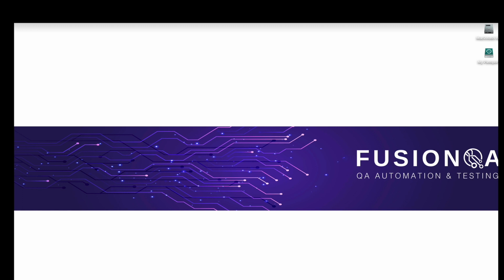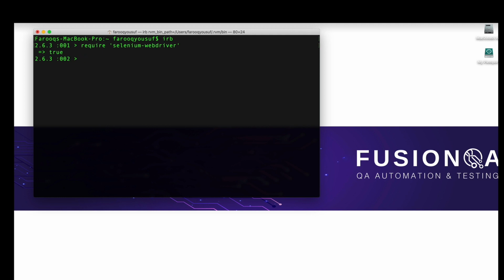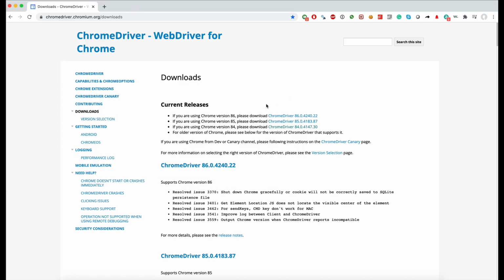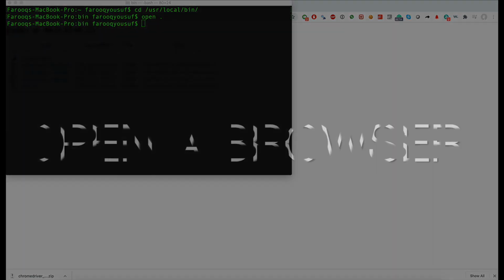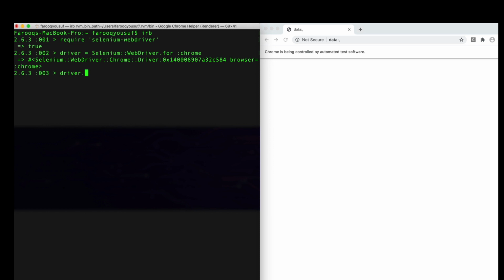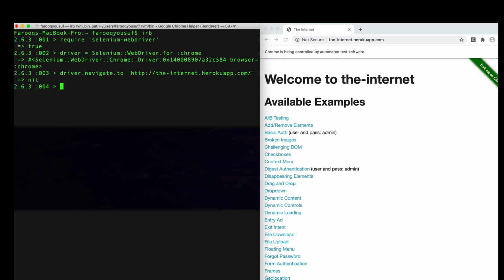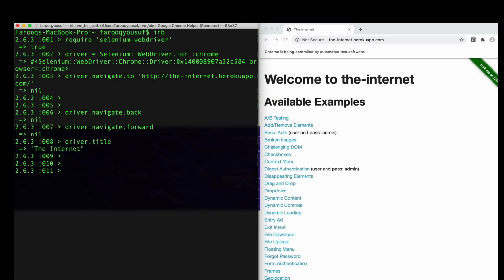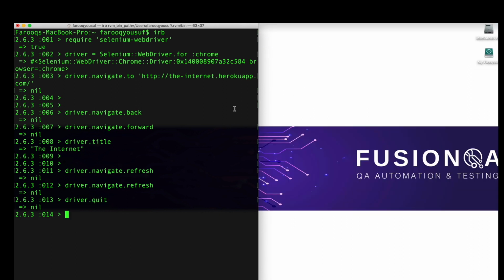FusionQA | Episode 1 of Selenium + Ruby | IRB, Navigate, Page Title, Refresh, Quit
:::Show Notes:::
*Installing Ruby*
On Mac OS X and Linux, Ruby comes preinstalled. Ruby doesn’t come installed with Windows, but it’s very easy to install it with the Ruby Installer

*Installing selenium-webdriver gem*
Installing the Selenium libraries for Ruby is very simply, it is done by executing this command in the terminal window: gem install selenium-webdriver

Ruby Version used: 2.6.3p62
Selenium-Webdriver gem version used: 3.142.7

Timestamps:
1:16 - How to use IRB
3:17 - Installing Chromedriver
5:20 - Open a browser
5:58 - Navigate to URL
7:36 - Navigate back and forth
8:15 - Get page title
8:44 - Refresh browser
9:28 - Quit browser